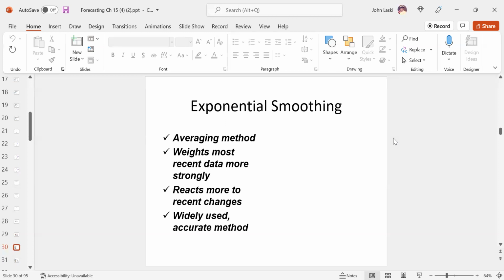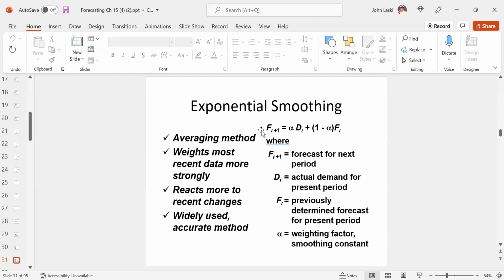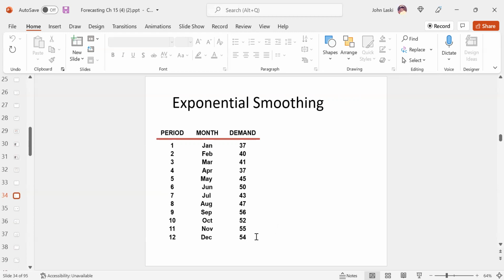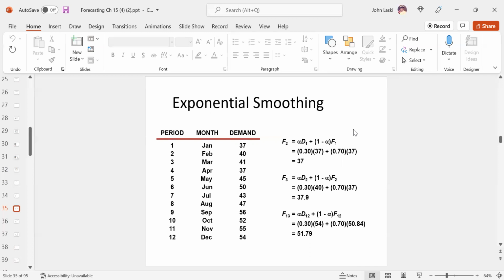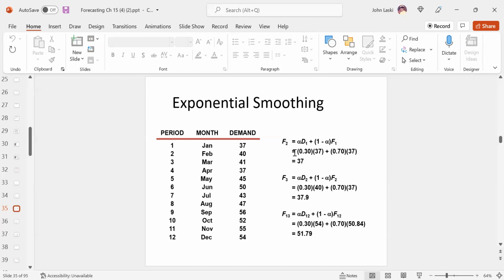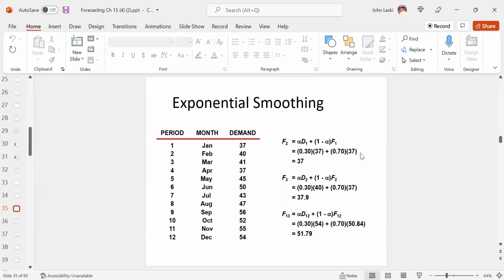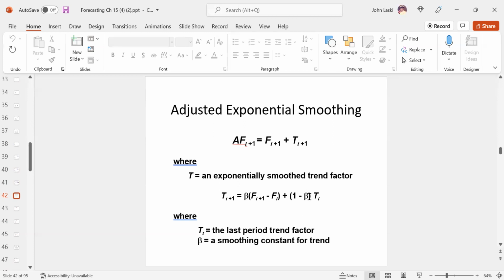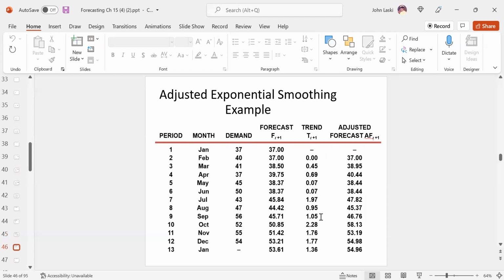Ops Mgt Forecasting Pt2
MGMT Forecasting using exponential smoothing